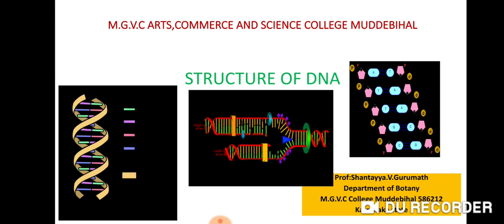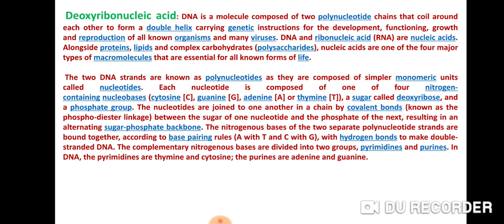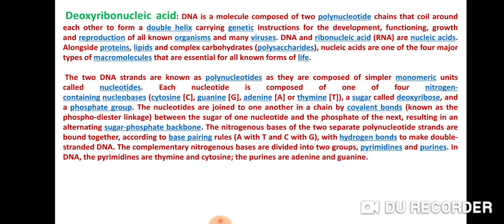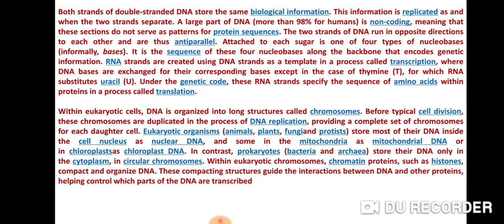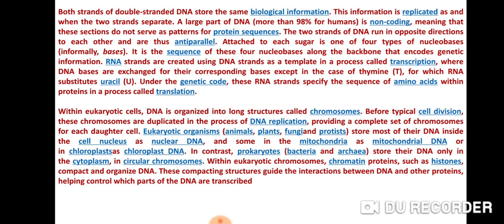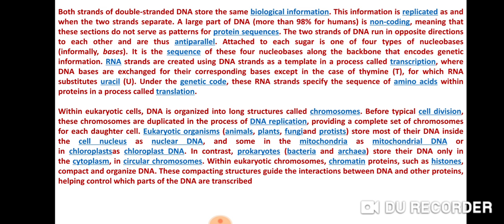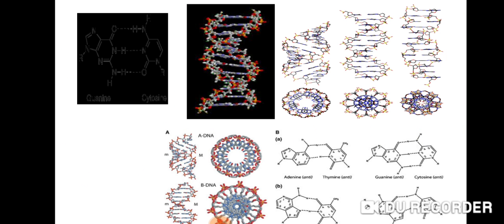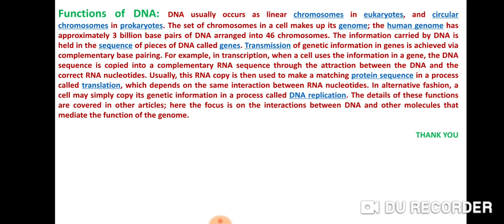STRUCTURE OF DNA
Botany Degree Syllabus: Structure of DNA